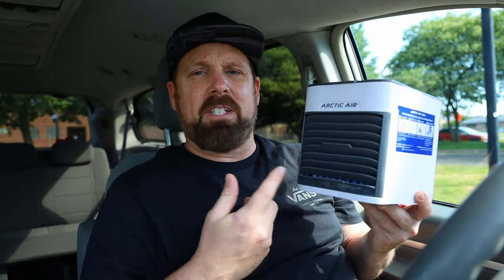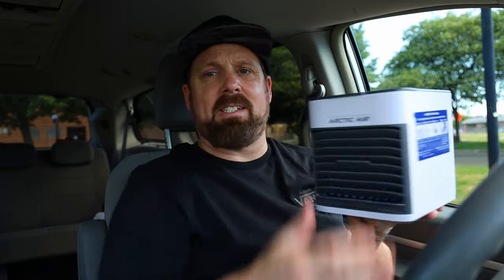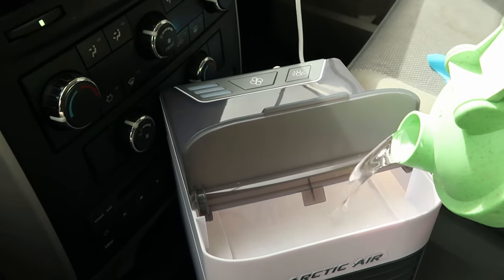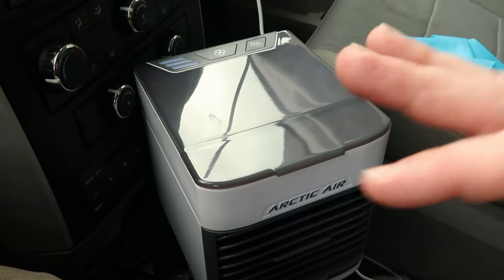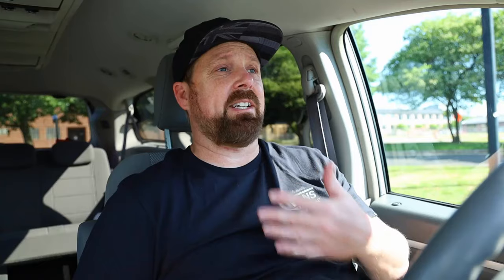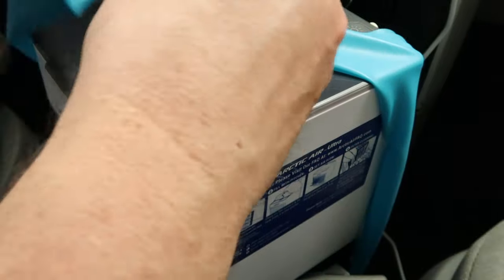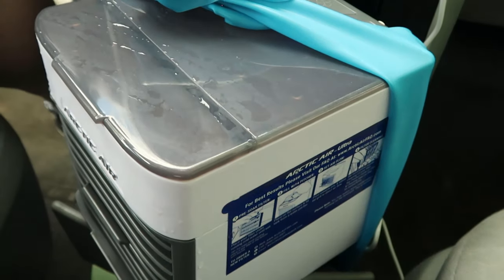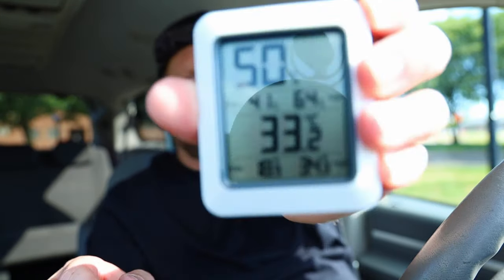Arctic Air Ultra Will It Cool Your Car in 2024?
Hit the road and stay cool with the Arctic Air Ultra! In this video, I'll be reviewing and testing this portable  cooling device to help you decide if it's the solution to keeping your car comfortable during hot drives. 🚗❄️

Join me as I unbox the Arctic Air Ultra, explore its features, and put it to the test to see how effectively it cools the interior of a car. We'll discuss its ease of use, portability, and whether it's a game-changer for staying refreshed on your summer journeys.

Whether you're a daily commuter battling high temperatures or planning a road trip adventure, this review will provide you with valuable insights into whether the Arctic Air Ultra  is worth adding to your car accessories.

Let's find out if the Arctic Air Ultra can help you stay cool on the go this season! ☀️🚗❄️

Arctic Air Ultra
Replacement Filter for Arctic Air ultra